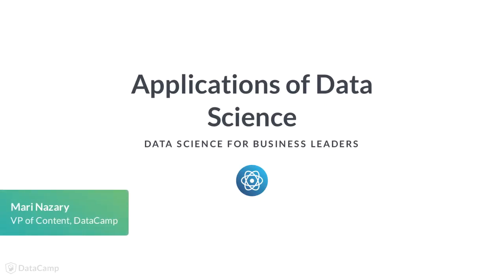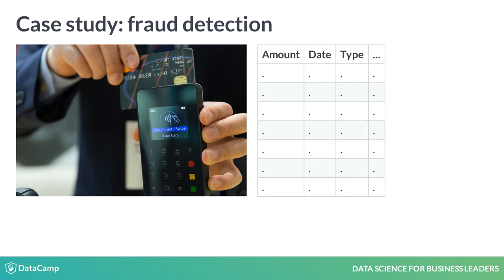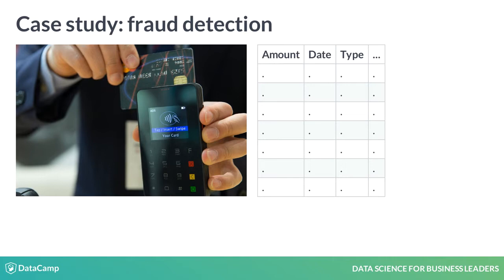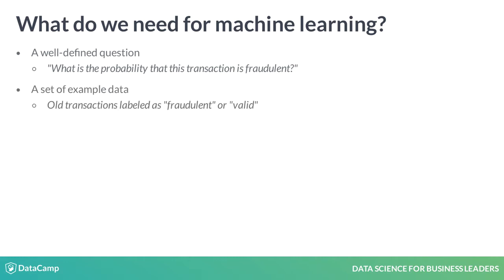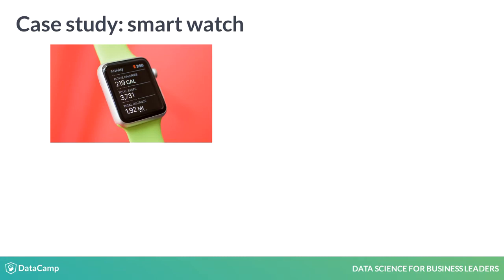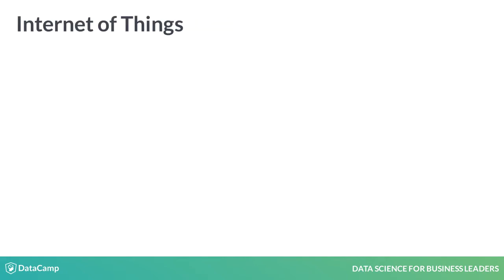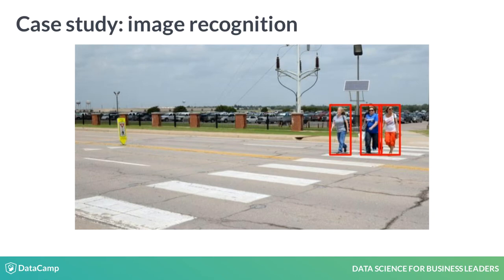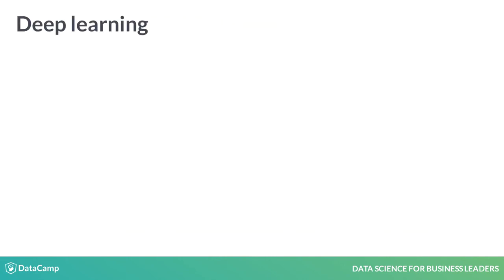Applications of Data Science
Learn about the skills you need on your data team, and how you can structure that team to meet your organization's needs in our new course, Data Science for Business Leaders. Start the course for free